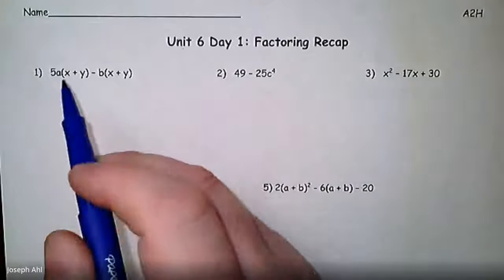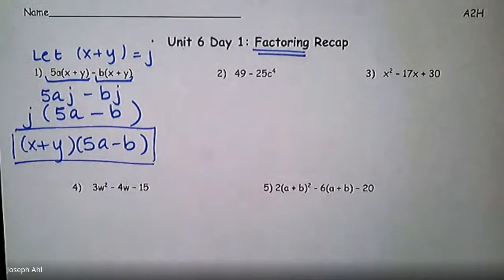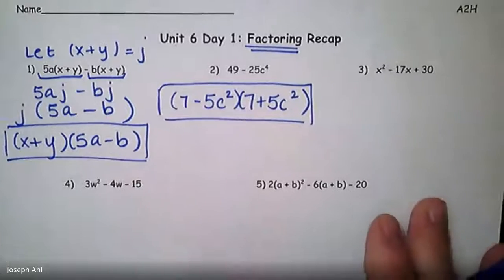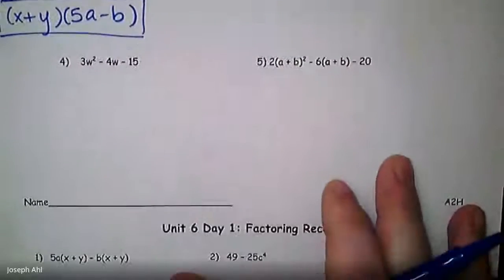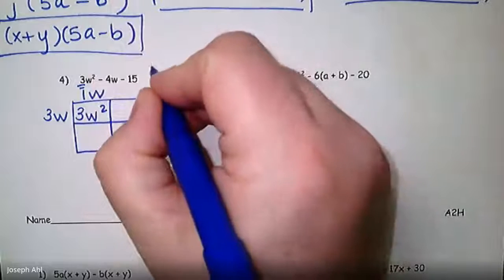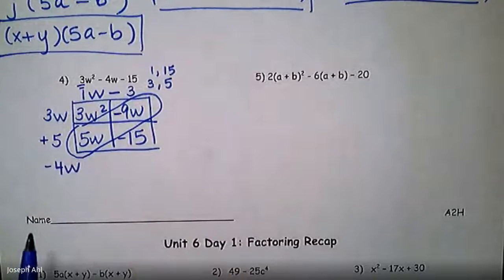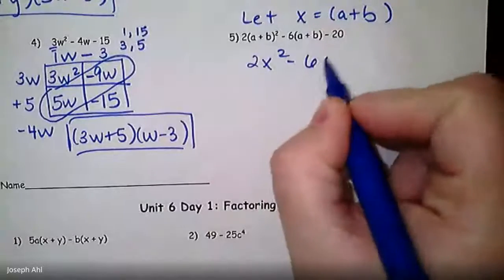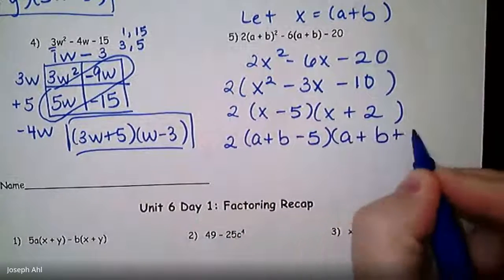Unit 6 - Day 1 (A2H)